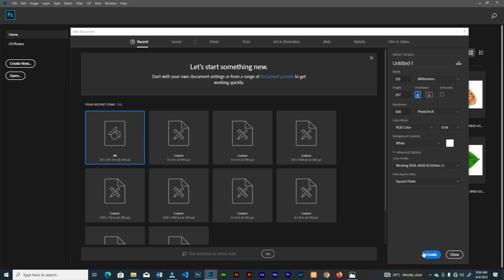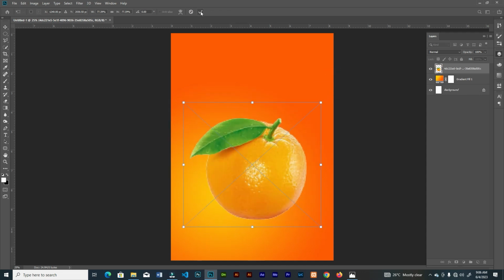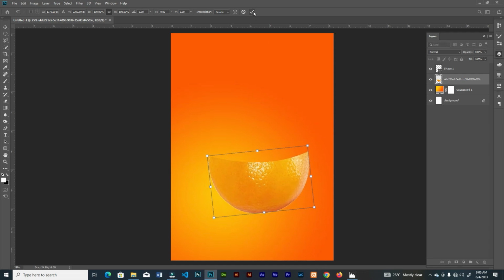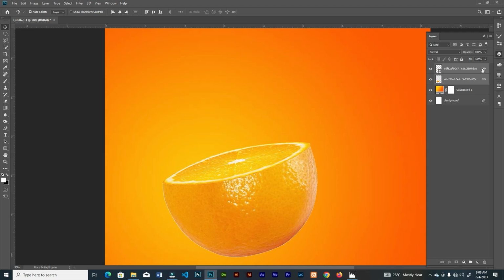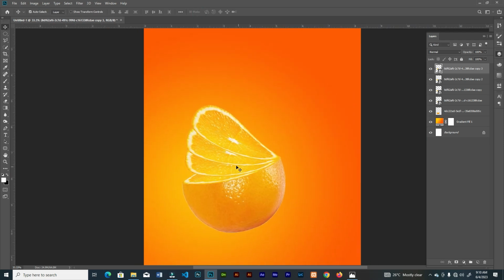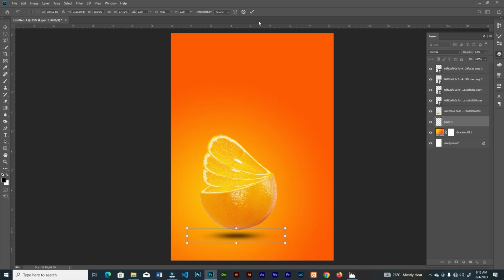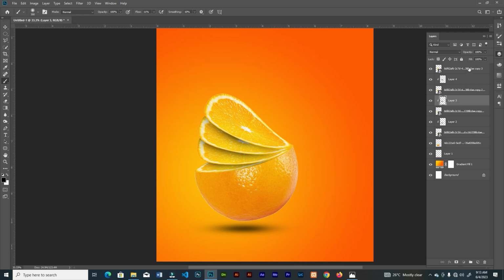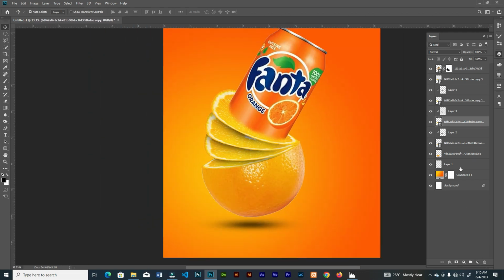Product ad Design | Photoshop tutorial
link to the resources used. kindly join the telegram channel for all upcoming video resources